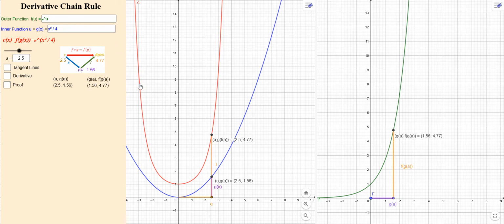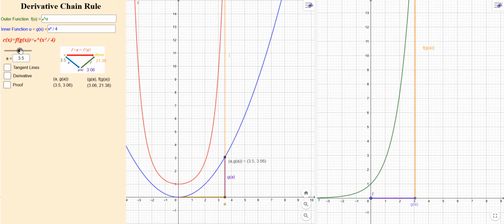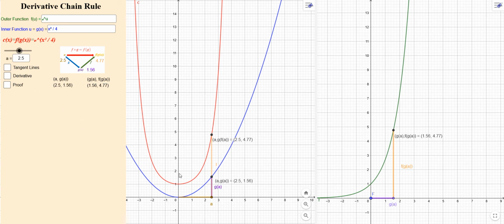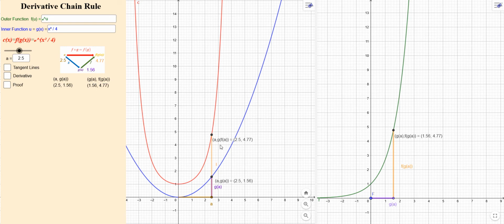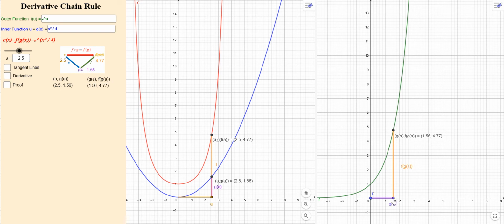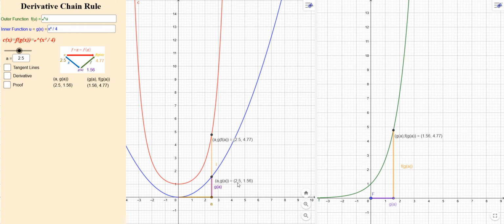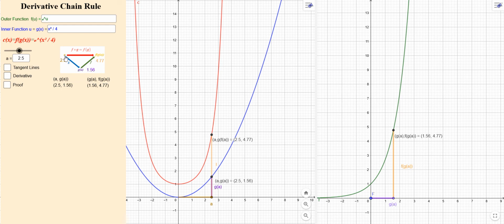Calculus 4.16 Composition of Functions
We review the geometric, algebraic, and numeric meaning of composition of functions.